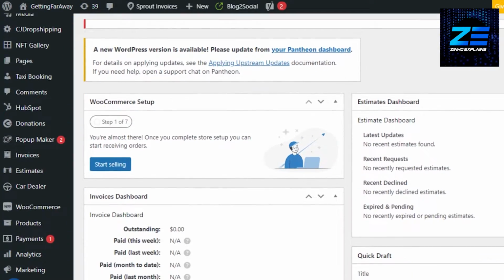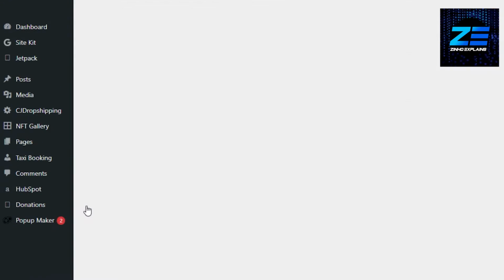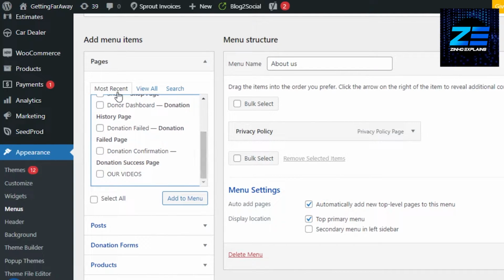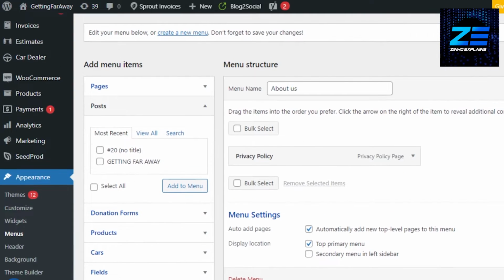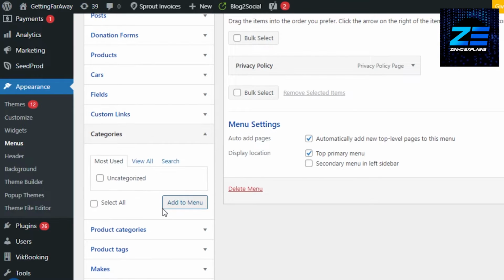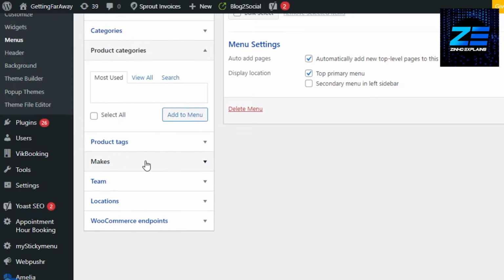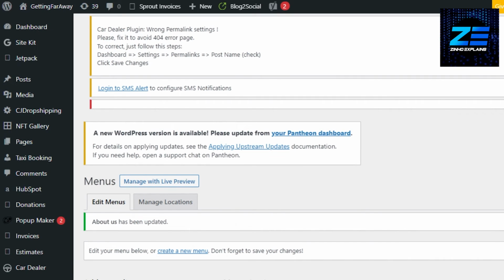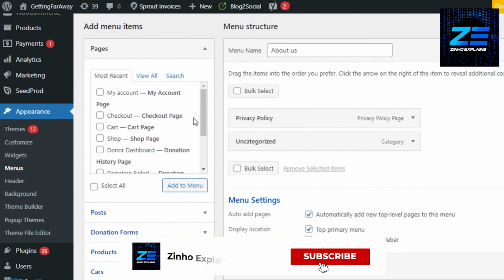How To Create A Menu In Wordpress 2026 (EASY WAY)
In this video I show you How To Create A Menu In Wordpress. It is really easy to do and learn to do it in just a few minutes by following this super helpful tutorial.